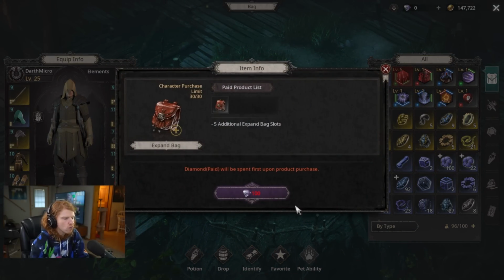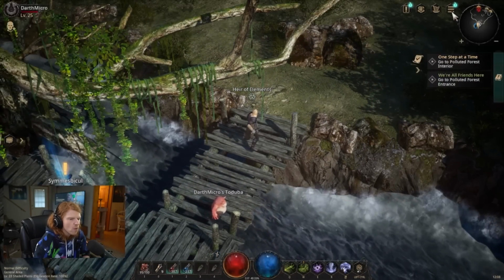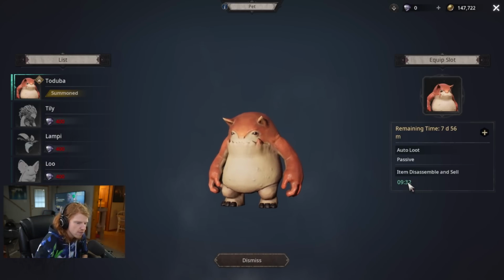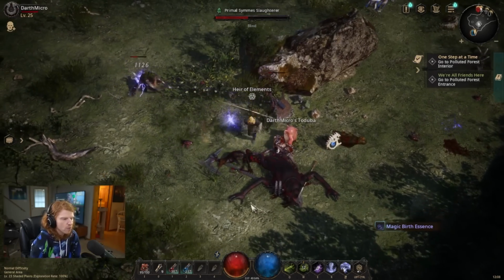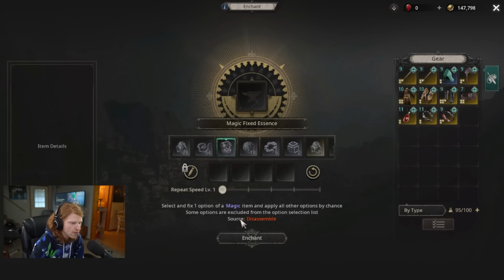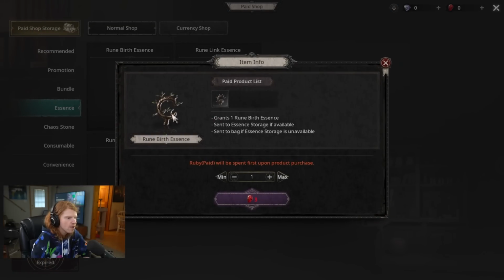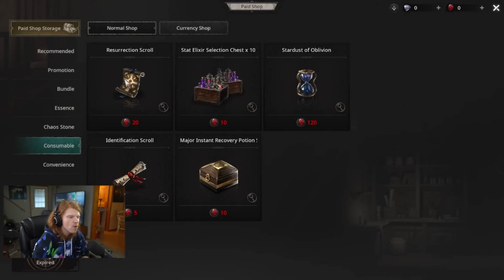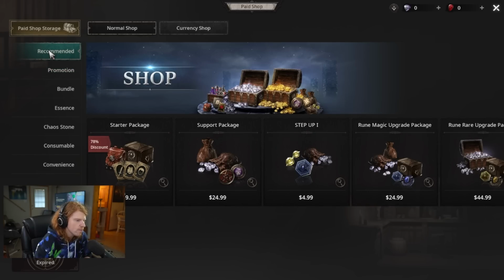Is Undecember PAY TO WIN?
Undecember Pay To Win PROBLEMS Gives It Mostly Negative Reviews